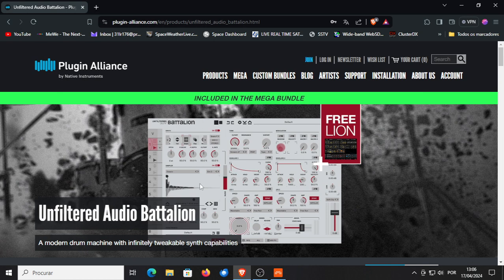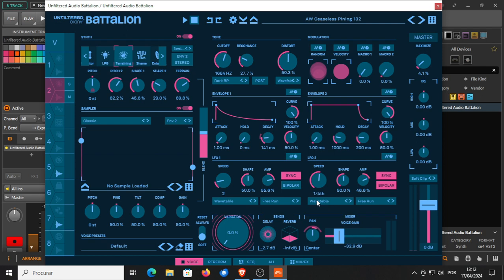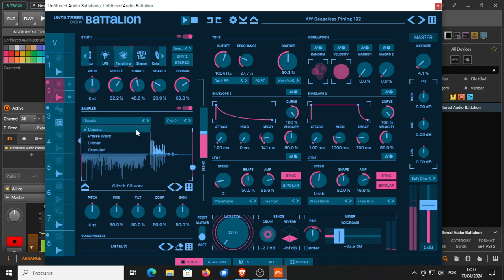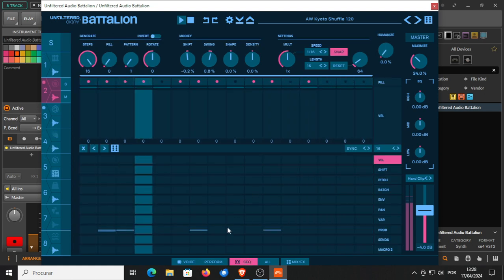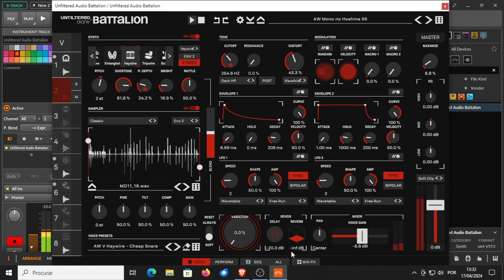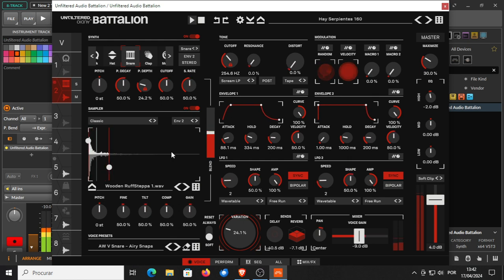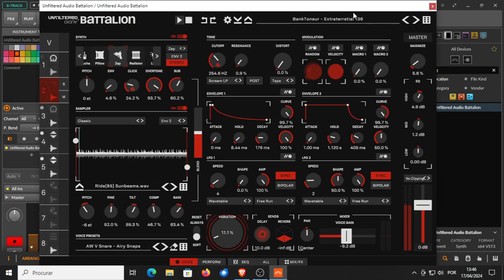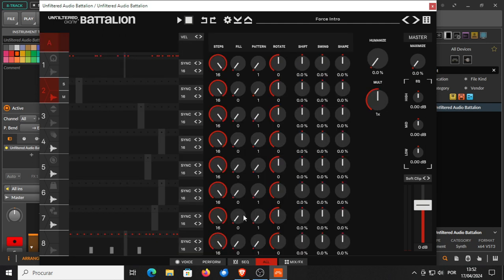Unfiltered Audio Battalion first hands on test